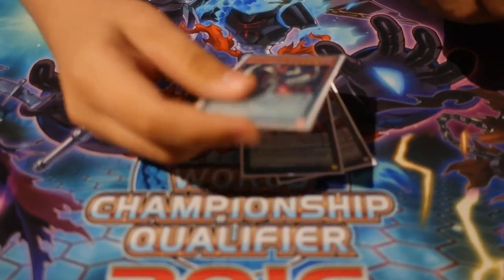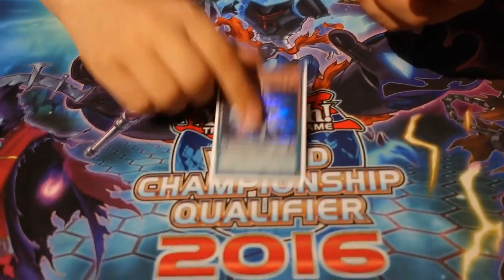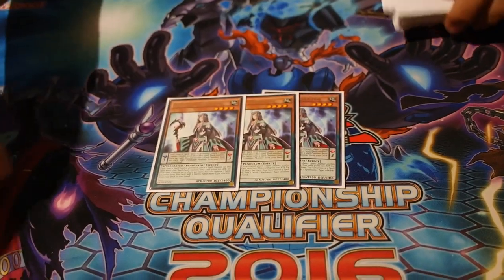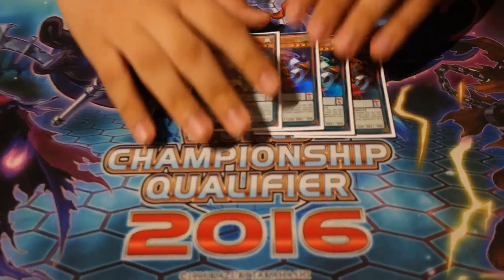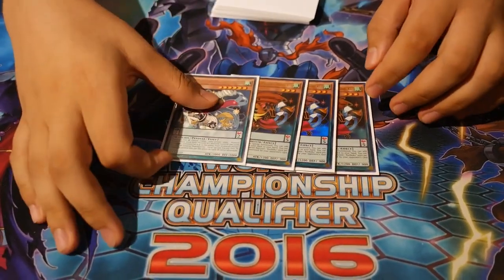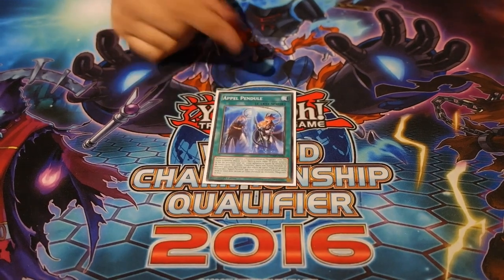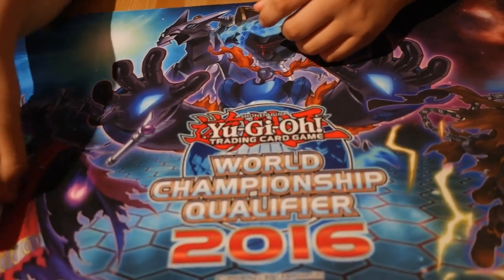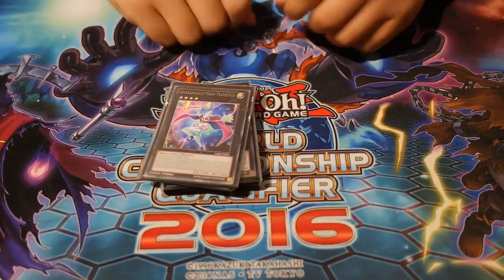*YUGIOH* BEST! ODD-EYES MAGICIAN PENDULUM DECK PROFILE! NEW AUGUST 29TH 2016 BANLIST! ITS NOT DEAD?!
► Purchase Your TEAMSAMURAIX1 MERCH (Playmats, field centers, sleeves etc) Thank you guys for staying tuned to this UPDATED "Odd eyes magician pendulum deck profile AUGUST 29th 2016 banlist!" Make sure to smash that 500+ likes for more deck profiles! GO GO

►YGOPro/DN:
User: TeamSamuraiX1